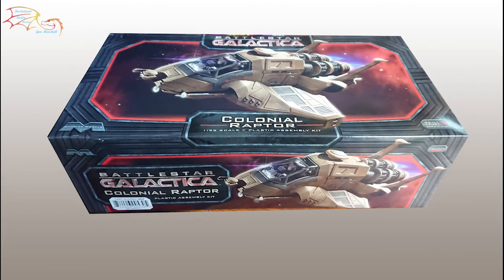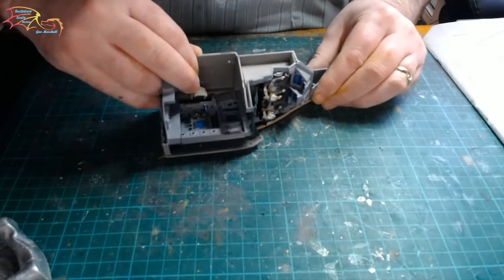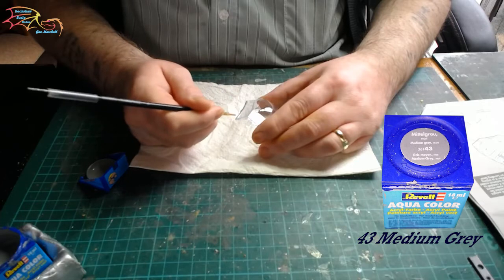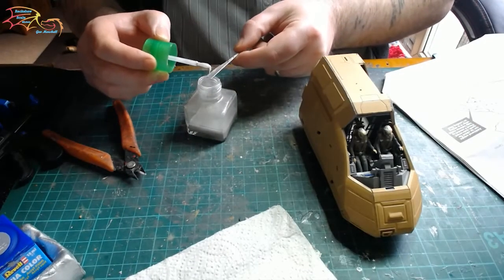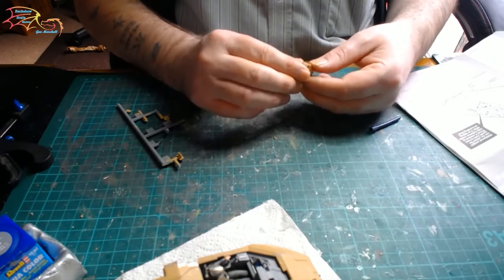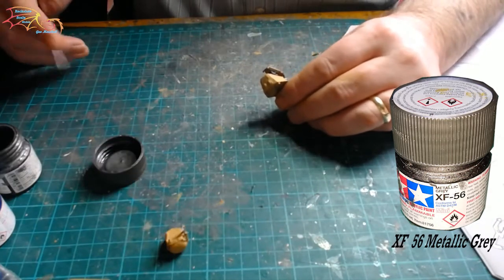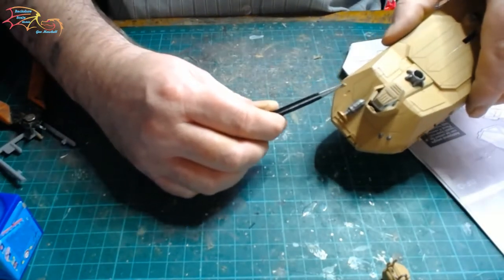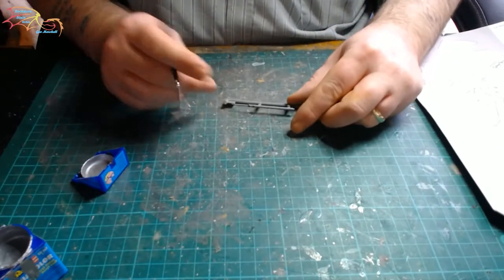Moebius Models Battlestar Galactica Raptor Scale 1/32 Part 3 Lets button up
In this part, I'm closing up the fuselage and working on the canopy.